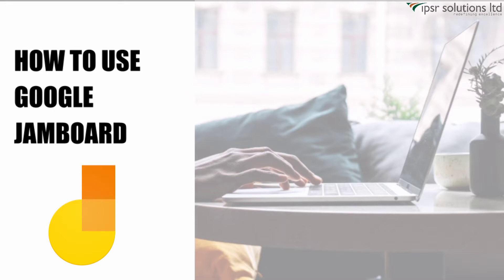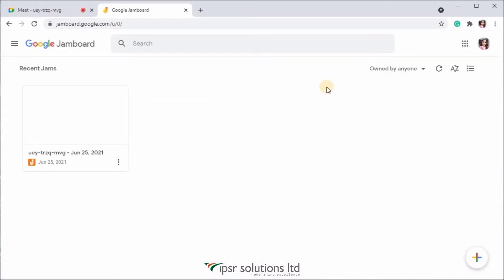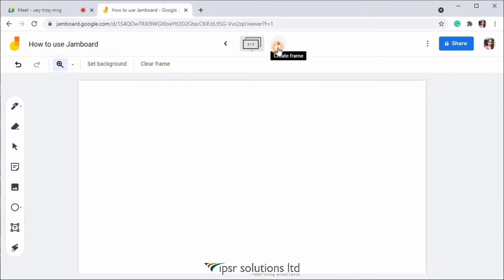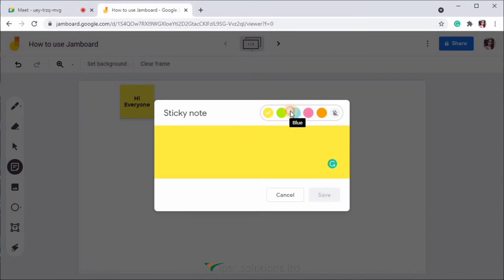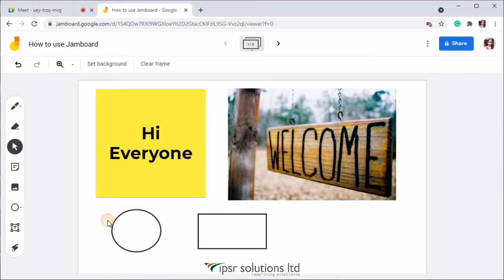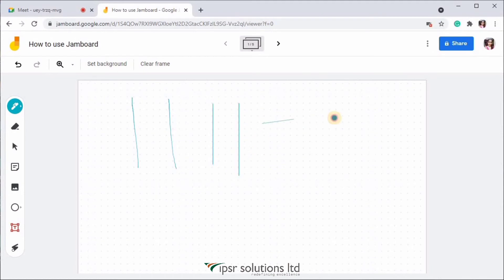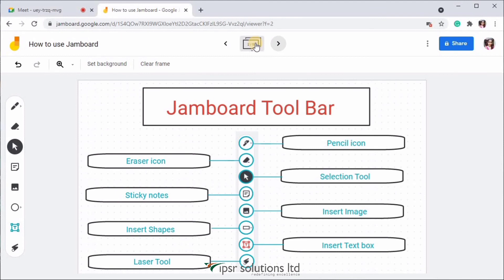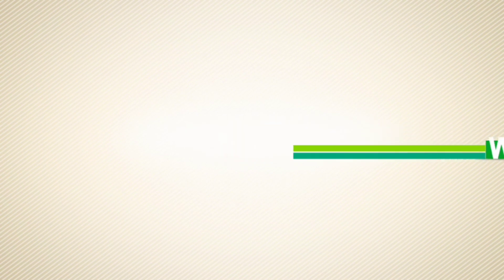Jamboard detailed tutorial | Digital Whiteboard in Google meet for effective remote teaching (2021)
Sketch your ideas using a digital whiteboard offering a rich collaborative experience for teams and classrooms. Jamboard is a digital interactive whiteboard developed by Google workspace, a smart display to pull images from google and also to save the work automatically to the cloud.
This video gives a detailed view of Google Jamboard.

0:00  Introduction
1:00  Start a new whiteboard
1:49  Open Jamboard
3:33  Name the Jamboard
4:16  Jambored's toolbar
9:15  Presenting Jamboard
12:00 Sharing Jamboard

This video is presented by;
Aiswarya R, a Digital Marketing  Enthusiast and Content Creator, currently serving as Junior SEO Engineer at ipsr solutions limited - in consultation with Dr. Mendus Jacob and Dr. Sunil Job

Dr Mendus Jacob is an Academician and an Entrepreneur with 30 + years of experience. He is also the CEO of IT companies in India & the UK and the Director of MCA, Marian College, Kuttikanam.

Dr Sunil job is a Former Principal and Currently working as Chief of Academics at ipsr solutions limited. He is an academician with 25+ years of experience and proficiency in Teaching, Management and Service in the IT Industry. He is also a  Specialist in Data Analytics and Machine Learning